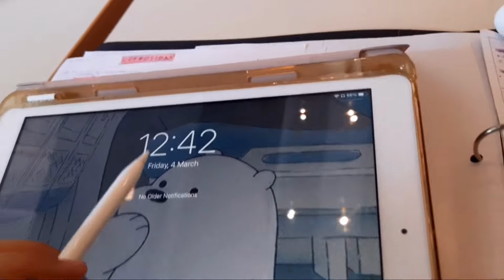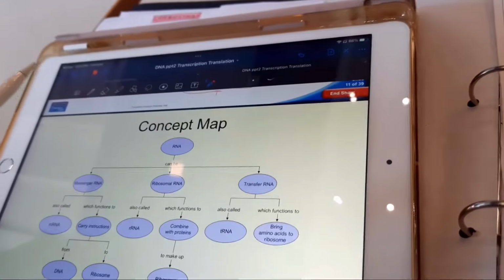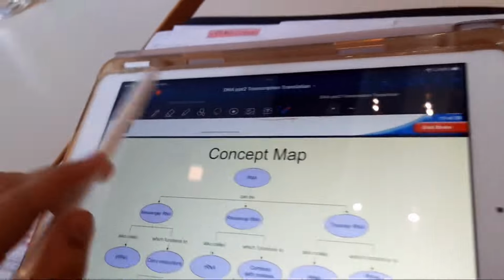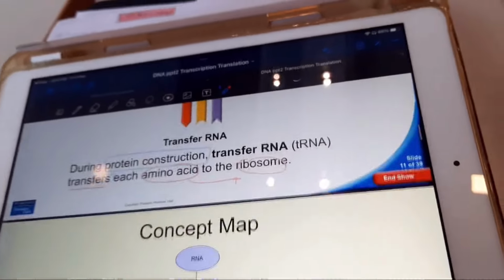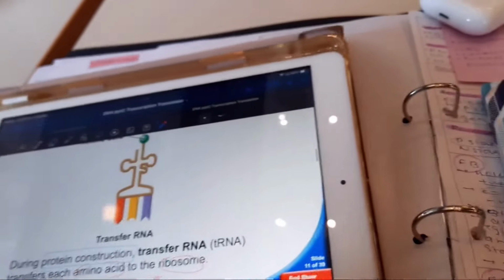Daily Study vlog | PREPARING FOR FINALS | cafe visits, productive day, ft. Doratoon ☕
Hey!

this was a random day in my life 'preparing for finals exams' for the 2nd trimester of my first year.
Thanks for all the love and support, ILY 12700 times [hehe]

 Heyy, I'm Kavya!
 what do I study? - I'm a student of MIT -WPU Pune, pursuing 6 years integrated B.tech course [ currently in first year as per 2021-22]

🍂ipad - 128Gb, 8th generation iPad, apple pencil: 1st gen.
🍂Laptop- DELL Inspiron 5690

 code - STLS20

 code- STUDYCOZY

best, kavya